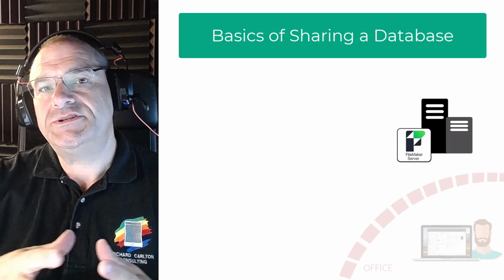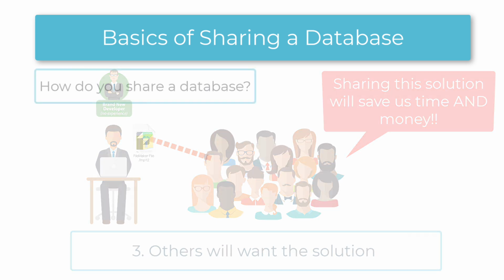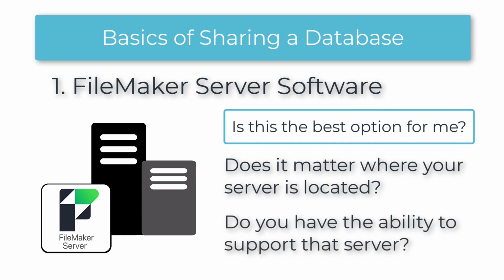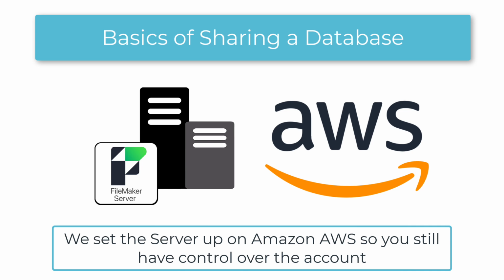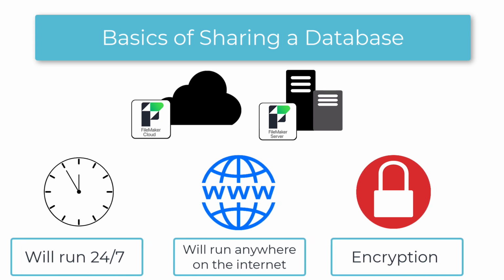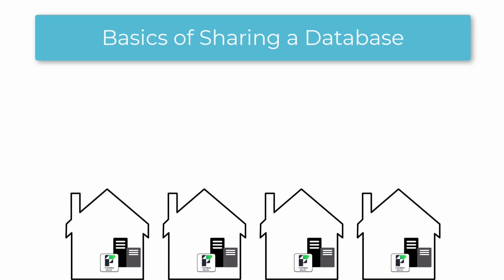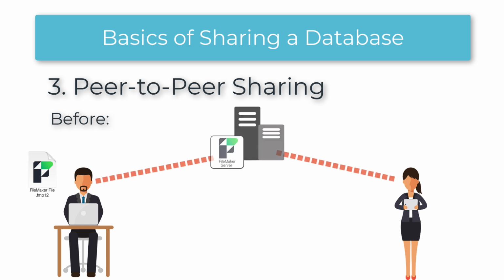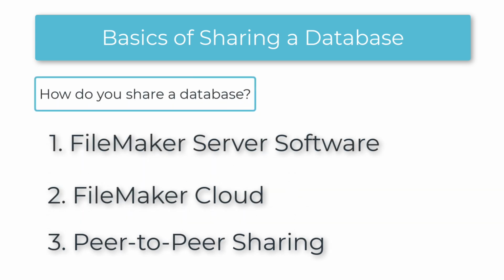Sharing a FileMaker Solution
9138

70 hours of video content AND one copy of Claris FileMaker Pro! 🎥

FMTraining.TV
2122 9th St., Suite 102

Imj3zEXXWfcYeEyeYrcWkMuJXeK4p6siBU/edit?usp=sharing